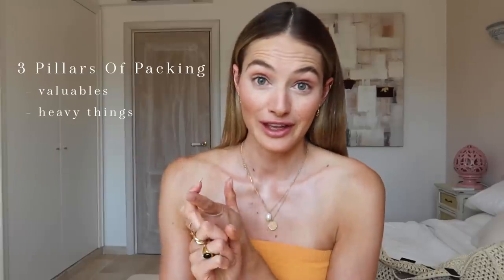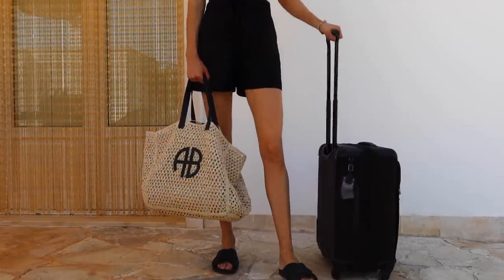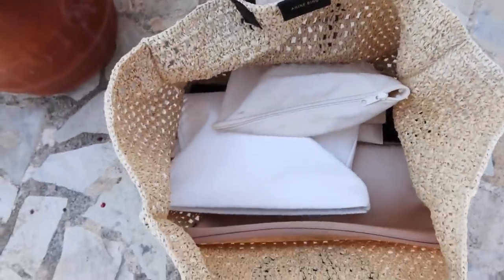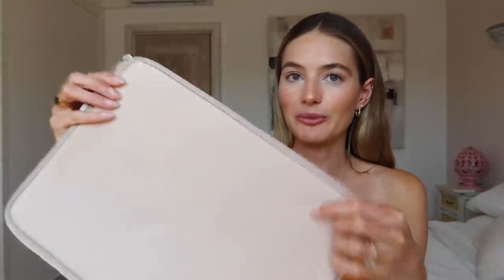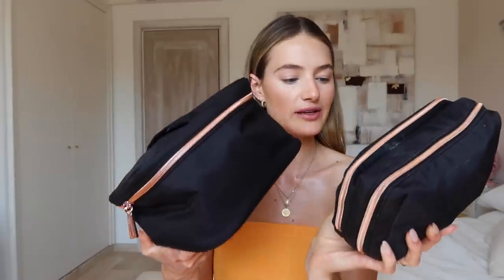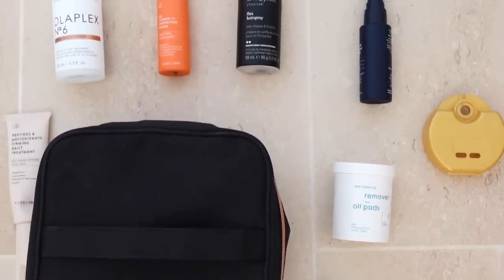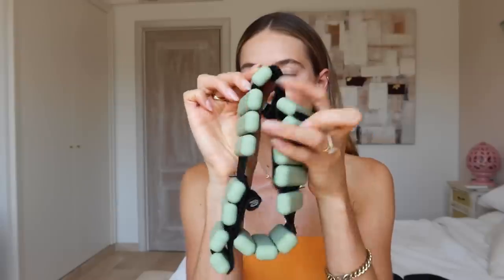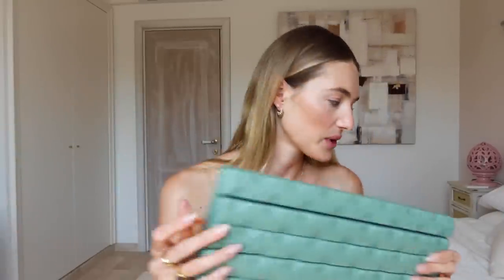What I Pack in My Carry On | My Travel Essentials & favorite products | Sanne Vloet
What I Pack In My Carry On | Valuables, Heavy things & Emergency outfits  |  Sanne Vloet

Hi everyone!

I hope you are all enjoying some time off this summer! I know I really needed a break at least. As you know by now I have been spending some time in Europe and it has been amazing. I know this fall will be super busy so I've been trying to be present in the moment and enjoy every second of this vacation. As some of you might still have trips coming up in August I wanted to share some packing tips with you.

I have been traveling so much the last 10 years which kind of made me a self proclaimed packing expert haha! It is important to know what to pack and in which bag to put it, especially now with all the airport chaos all over Europe. I also like to be comfortable and not have to open my carry on suitcase during a flight so therefore I pack everything I might need in another bag that I can have by the seat.

One thing I need help with is a better way to store my jewelry, do you have any recommendations on travel solutions for jewelry? Please let me know!

xx

Sanne

What I pack in my carry on bags:

Anine Bing beach bag (to have by the seat when flying)

Apple iPhone charger, AirPods, Headphones, Passport, Important documents & cards.

Hand sanitizing wipes
Face mask
Deliciously Ella bar
Yogi Ginger tea
+ Sunglasses, snacks,  reading glasses & laptop.

BUBM Electronic organizer
Jewelry, designer bags / other valuable items, emergency outfit.

Resistance band
Expandable foam roller